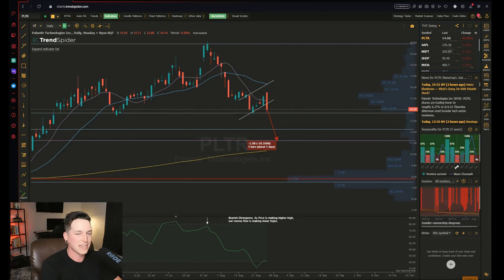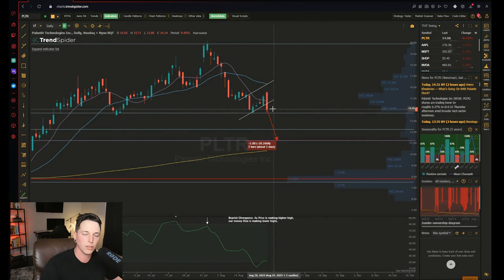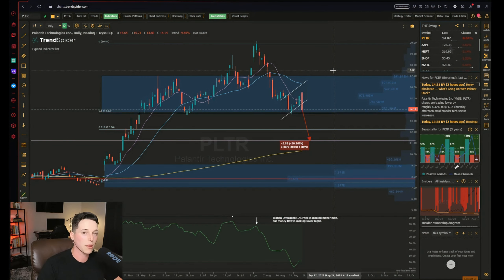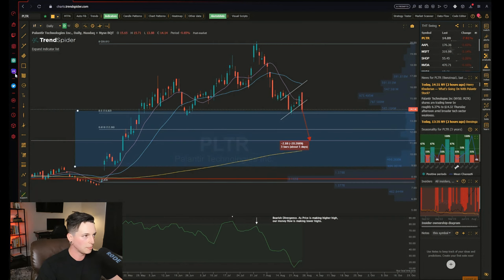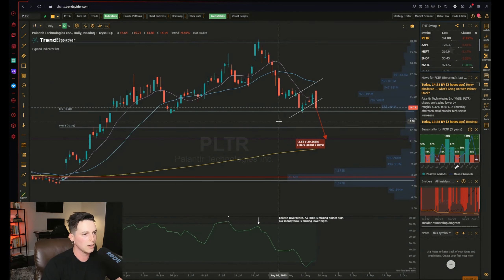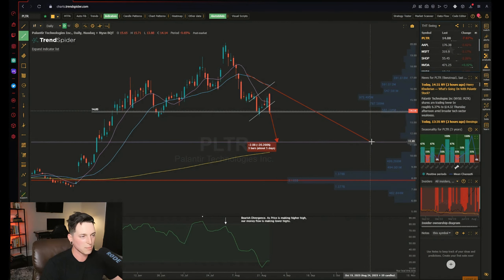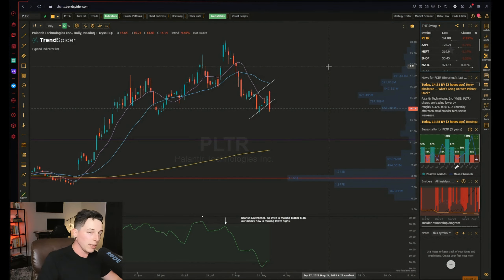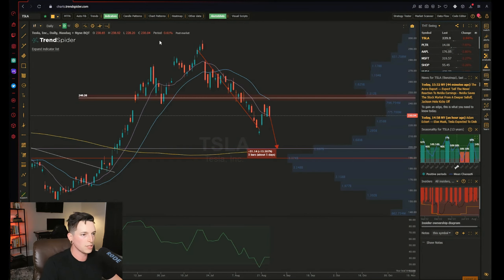Palantir Stock massive sell off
🔓 Traders Helping Traders Academy YT:

 / peterdicarlo

55+ Hours of courses and lectures